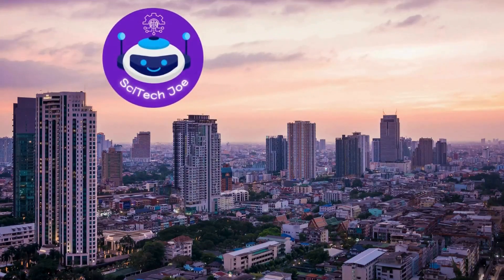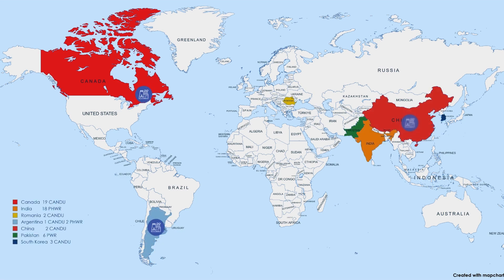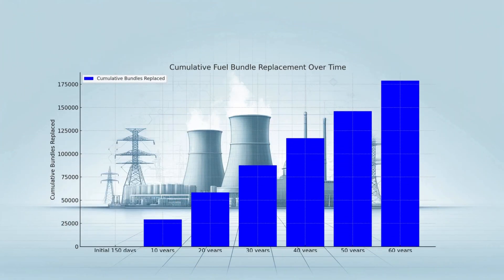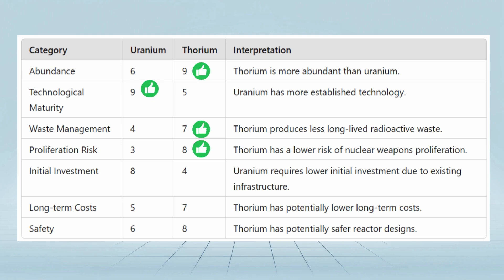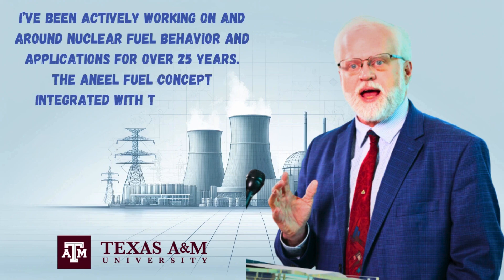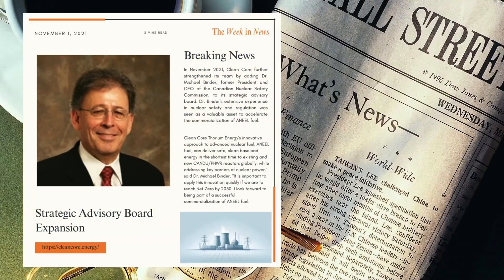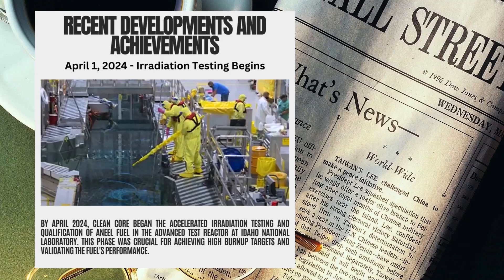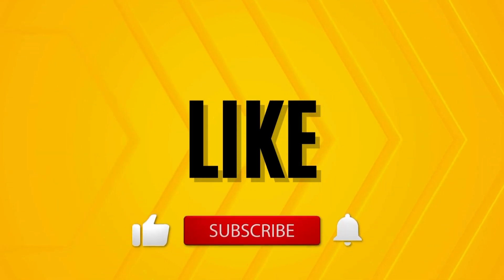Forget Uranium: Thorium based Fuel, ANEEL, Nuclear Power's Next Chapter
Forget uranium, there's a new player in town! ☢️ This video dives deep into ANEEL, a revolutionary thorium-based fuel that promises to be the game-changer for clean, sustainable nuclear power.

ANEEL offers a solution to long-standing challenges in nuclear energy: reduced waste, lower proliferation risk, and potentially cheaper electricity. We explore how ANEEL fuel works, its advantages over traditional uranium fuel, and the exciting journey of Clean Core Thorium Energy in bringing this technology to life.

This video is perfect for you if:

You're interested in the future of nuclear energy
You want to understand the potential of thorium fuel
You're curious about ANEEL and its game-changing capabilities
Join us as we explore the exciting world of thorium-based nuclear power!